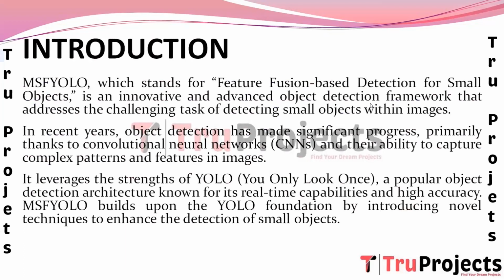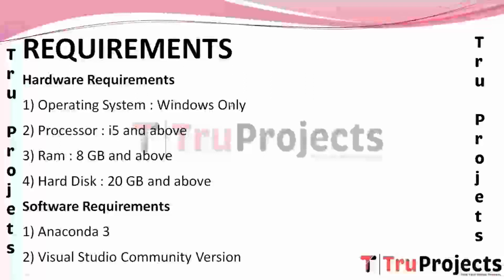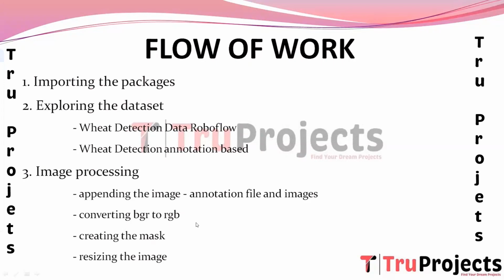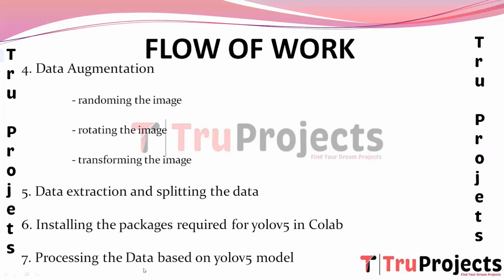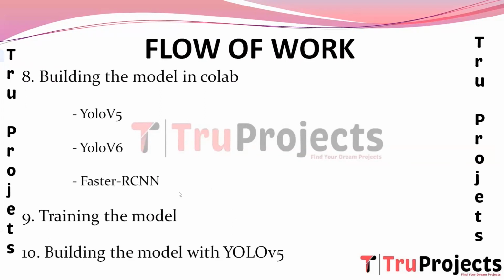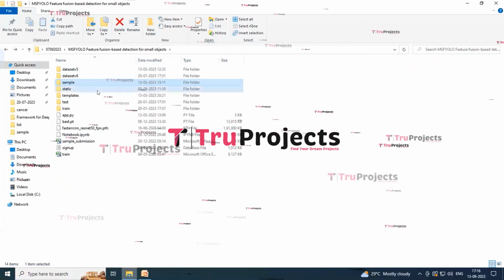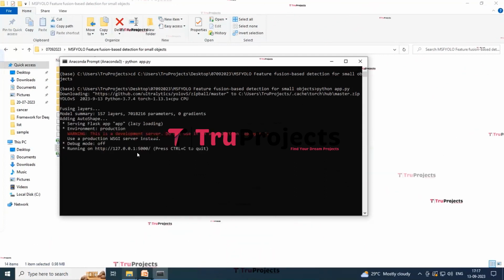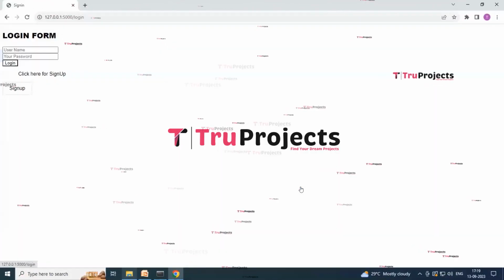MSFYOLO Feature fusion based detection for small objects